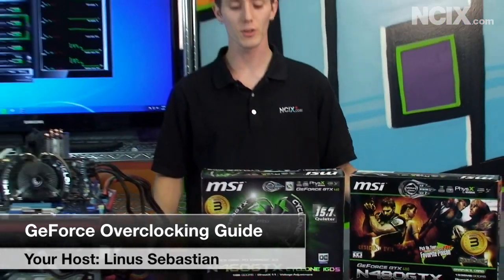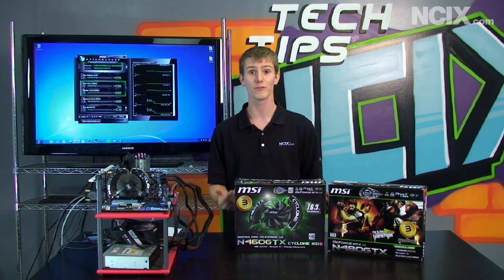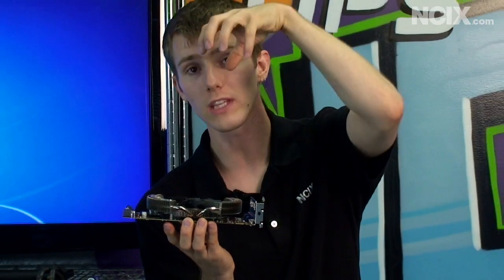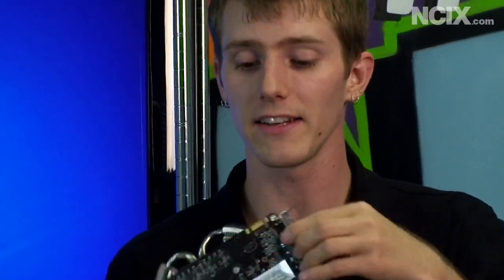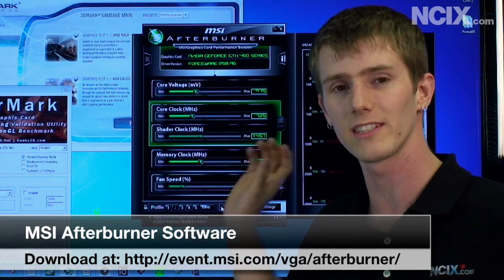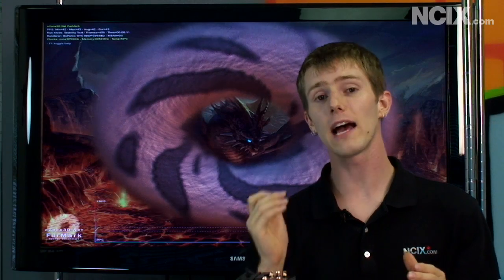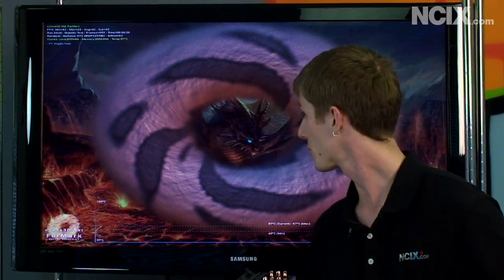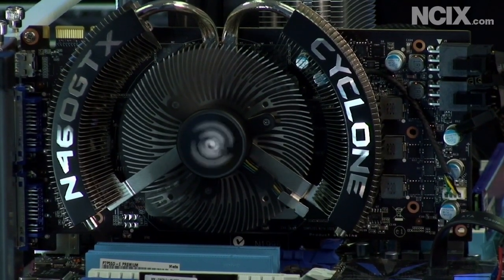NVIDIA GeForce GTX Series Fermi Video Card Overclocking Guide (NCIX Tech Tips #78)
We've done Radeon overclocking in the past, and by popular demand I've got the MSI GeForce GTX 460 Cyclone OC 1GB here to show you how to get the most out of your GeForce graphics card!